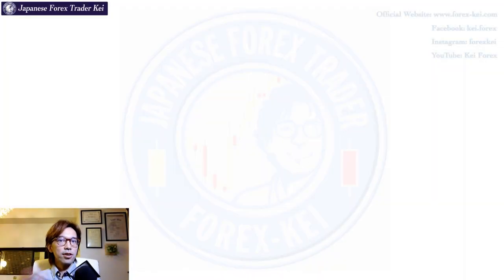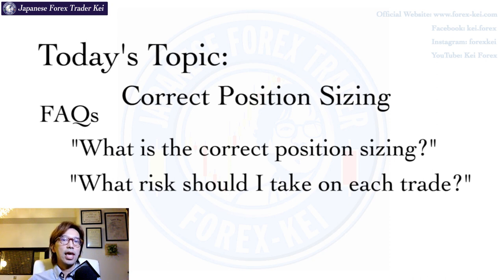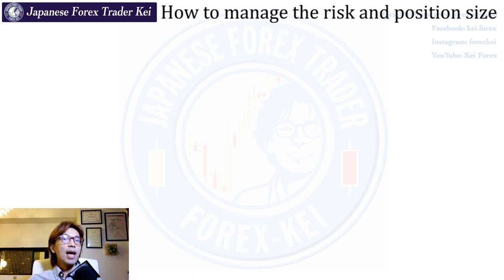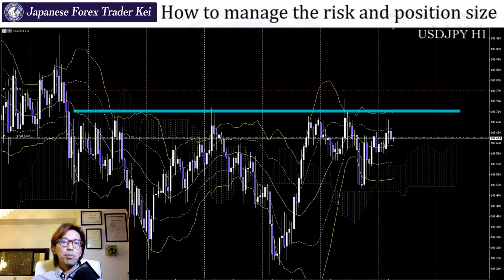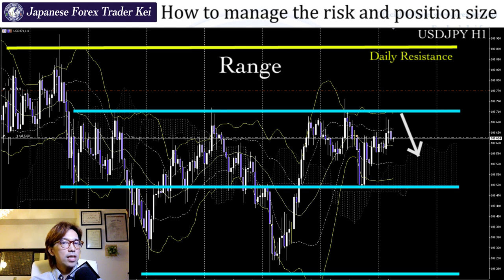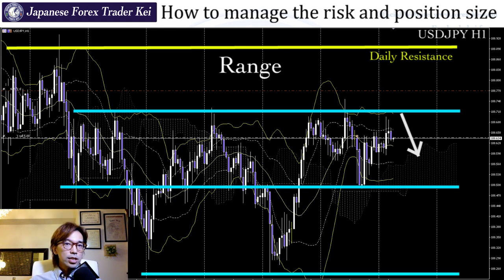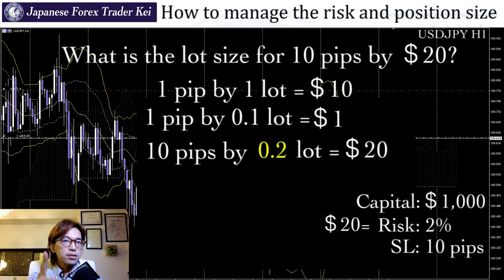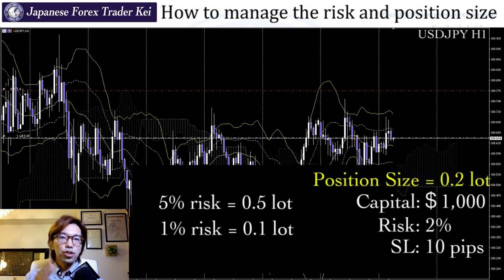Money Managmement Part 3: Risk Management in Position Sizing